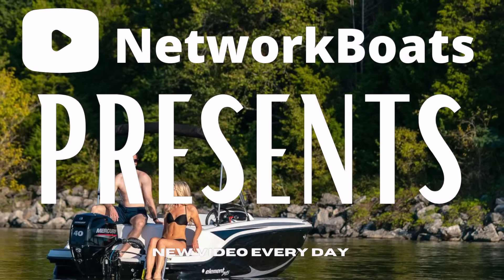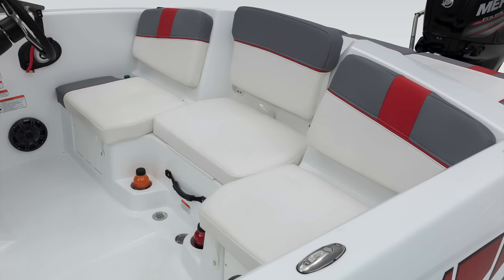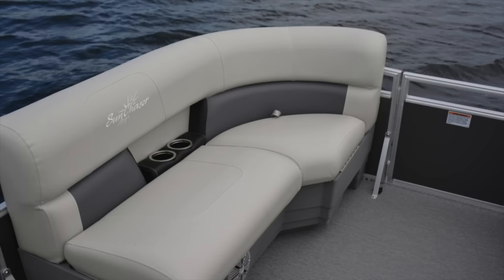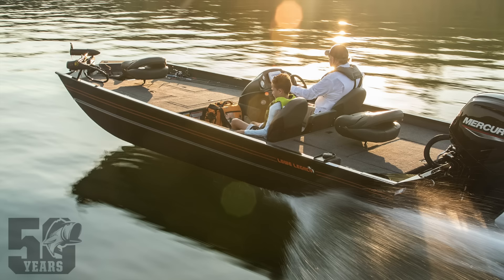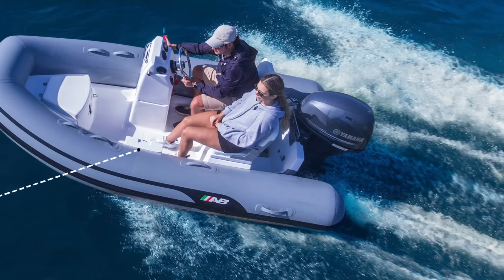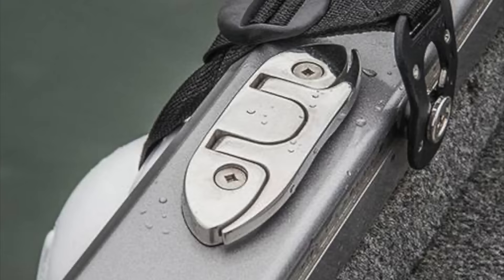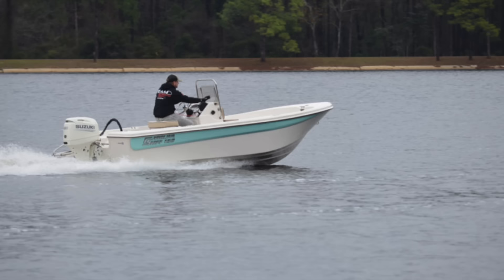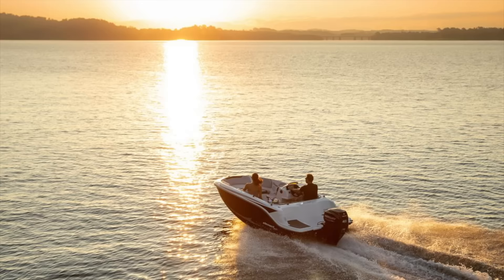Top 10 Best Boats Under $21k in 2021 | Entry Level Boats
In this Top 10 list, we count down the best boats under 21k in 2021

This list includes everything from pontoon, to aluminum & fiberglass hulls and more.